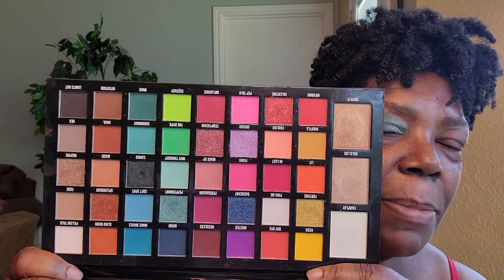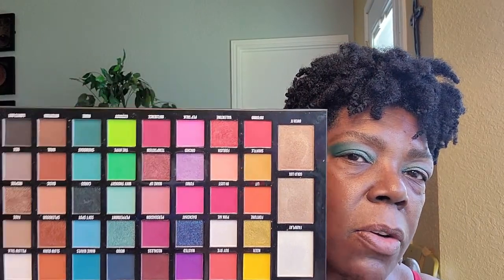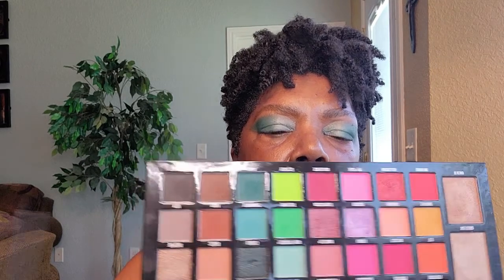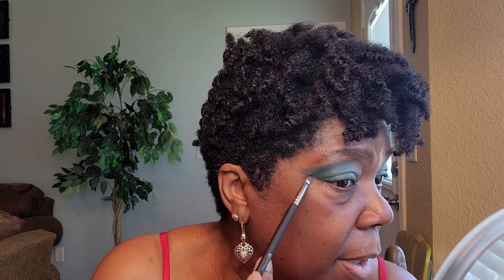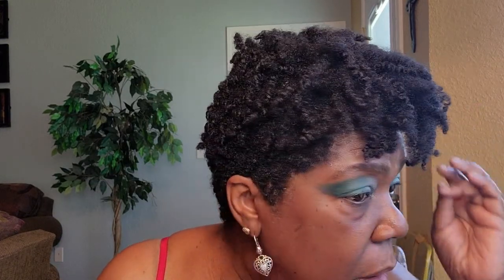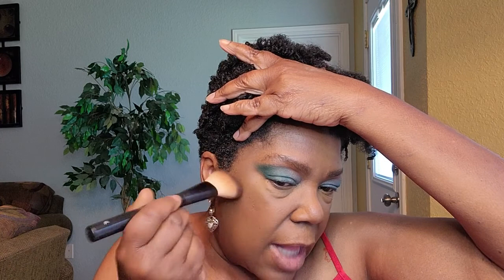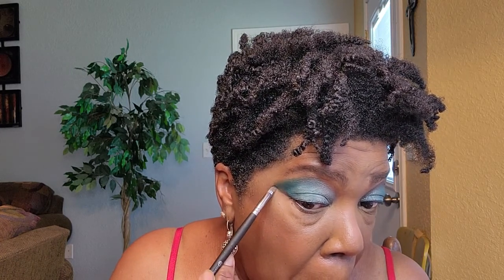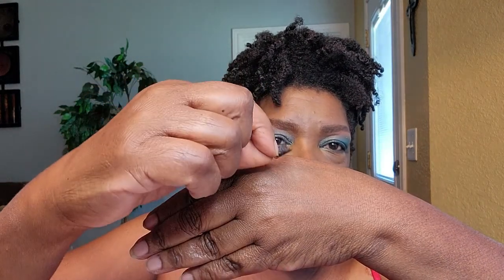Full Face GRWM BP Carnival Palette | Oct. 2021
Foundation Shades:
Fenty Beauty By Rihanna Pro Pilt'r Hydrating Longwear Foundation (420)
Uoma Say What Foundation (Brown Sugar T2C)
Huda Beauty FauxFilter Foundation Stick (500 G Mocha )
Clinique Even Better Clinical Serum Foundation (CN 116 Spice)